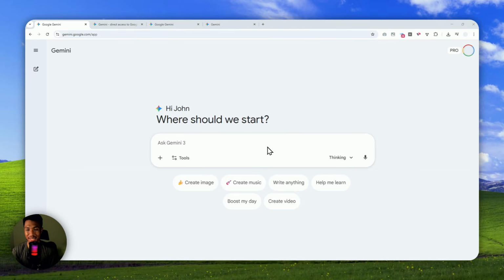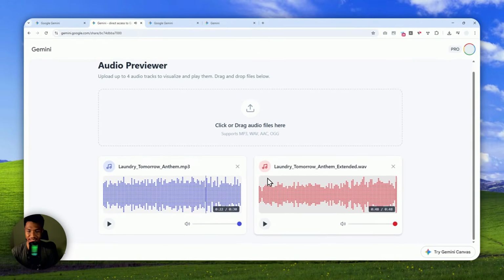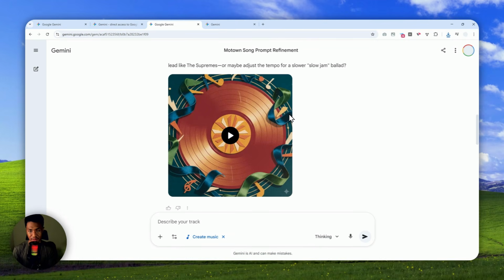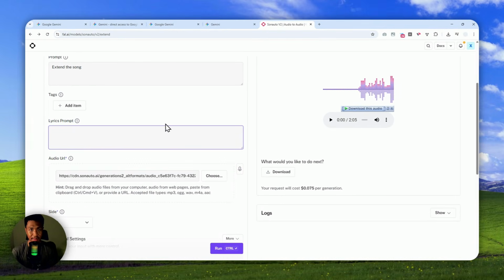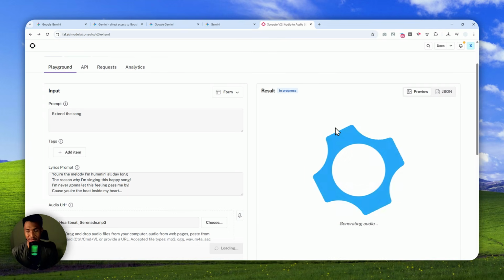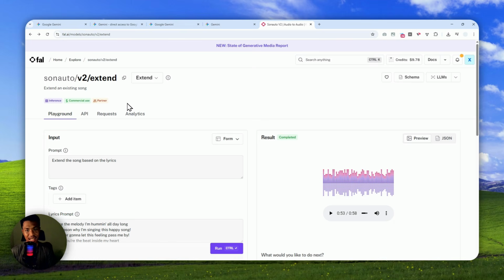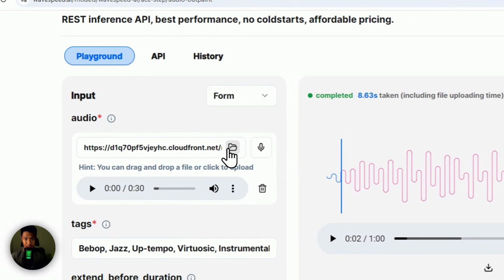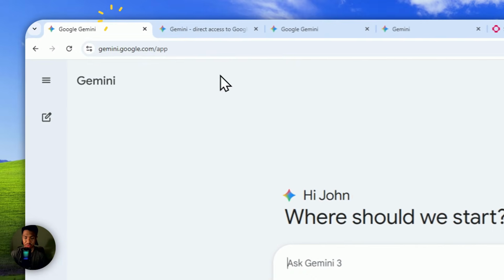How to EXTEND Gemini Lyria Music BEYOND 30 Seconds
👉  In this video, I will show you how to extend AI-generated music from Gemini Lyria 3 well beyond the 30-second limit using third-party AI tools. This works for both vocal tracks and purely instrumental pieces, so you can get up to 4 minutes of high-quality AI music for your YouTube videos, Shorts, or any content project. If you have been stuck with the time cap and need longer custom AI music.

"I want you to provide the continuation of the lyric."

"I want you to provide very concise 5 tags (comma-separated) that describes the song."